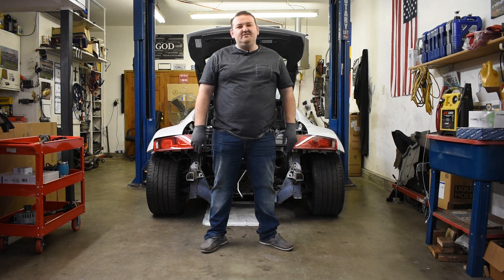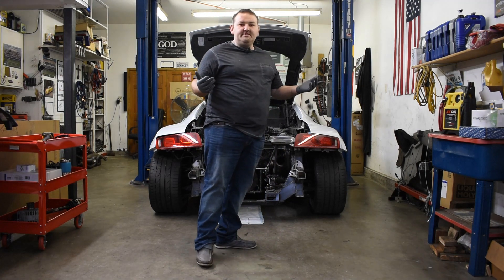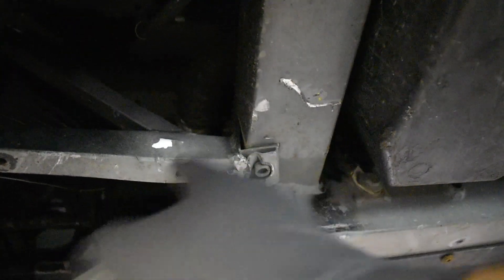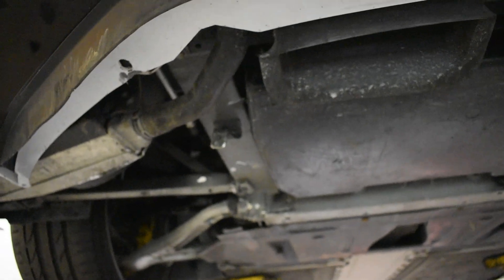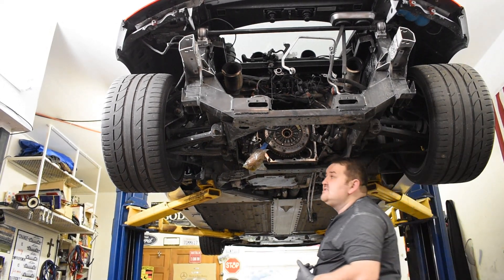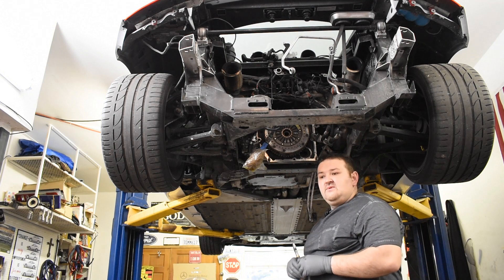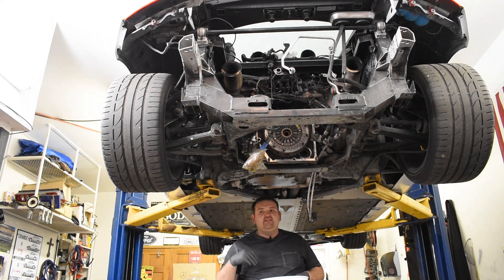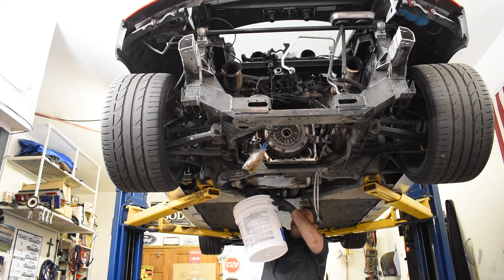Converting a Audi R8 V8 into a V10 Part 2!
Time to Start the swap!

New Auto Related Content Weekly!